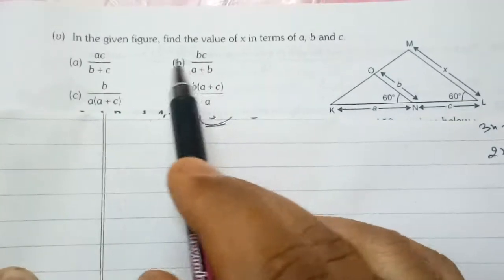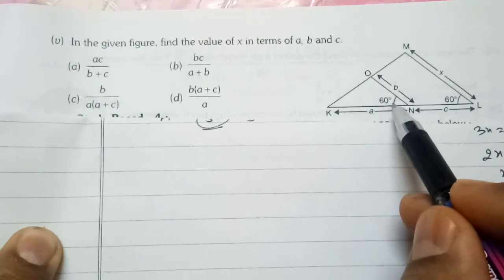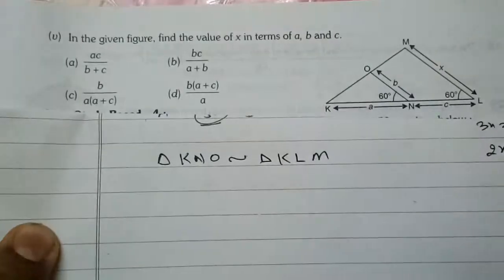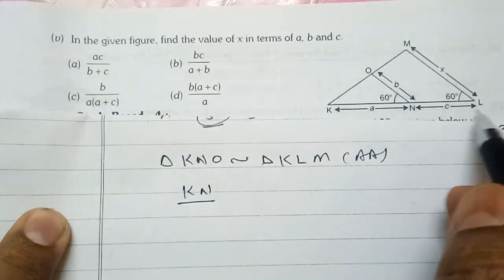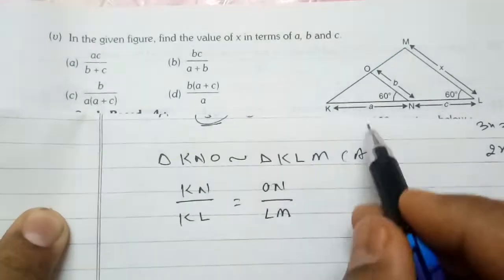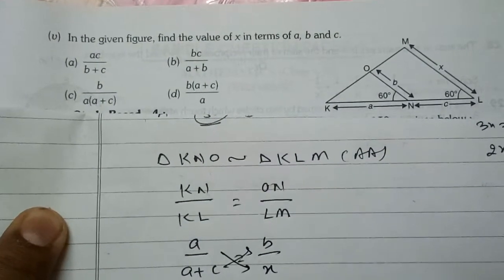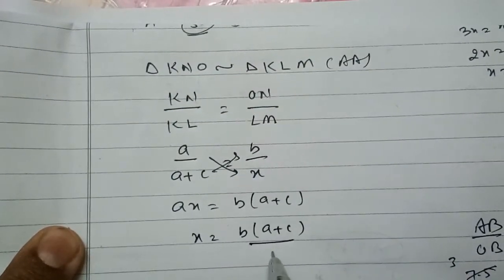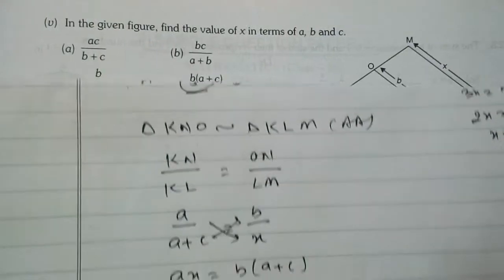Case study question on chapter triangles,scale factor and similarities,size transformation, class 10